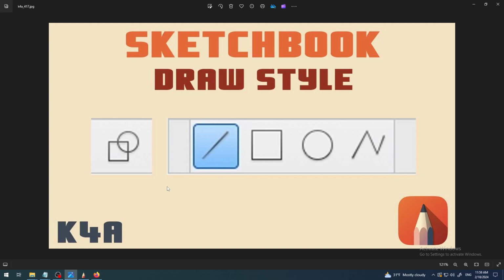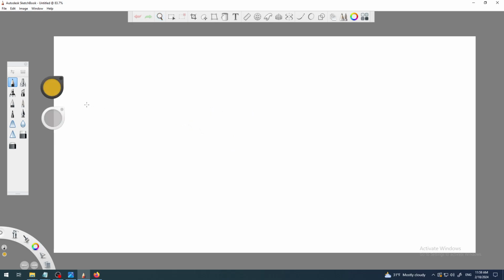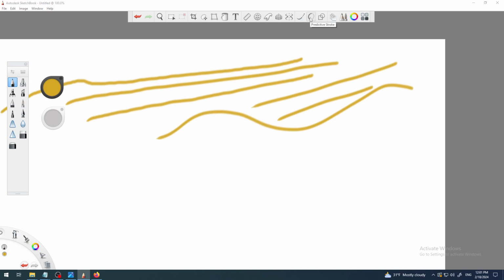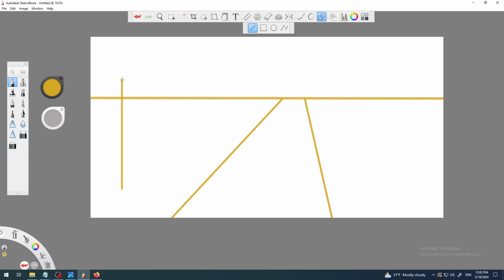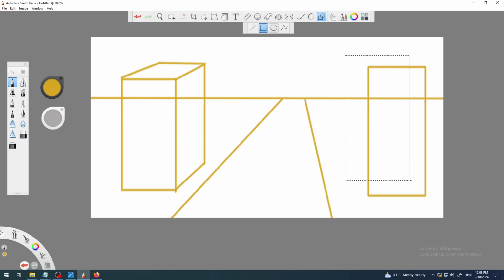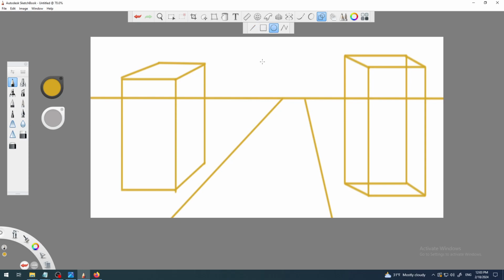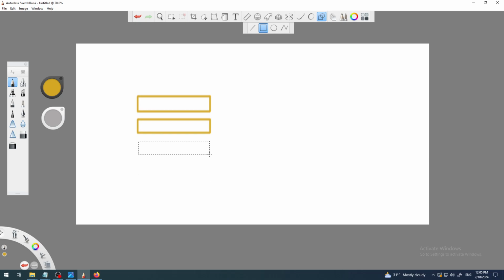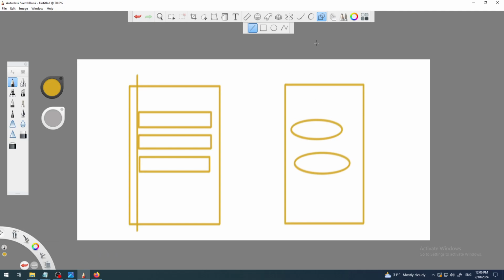SketchBook Draw Style